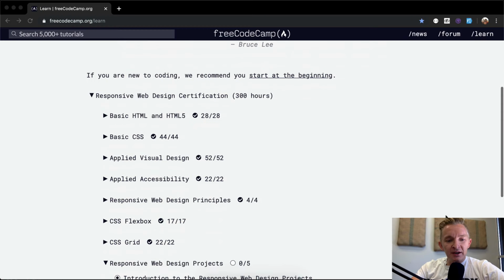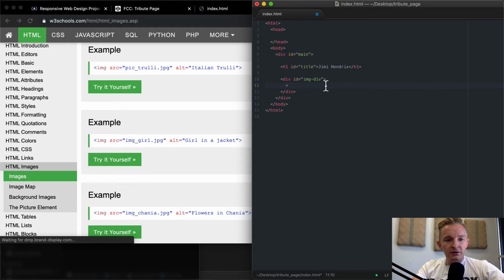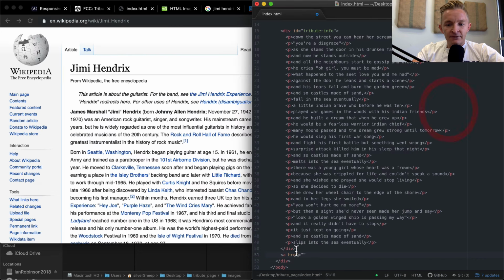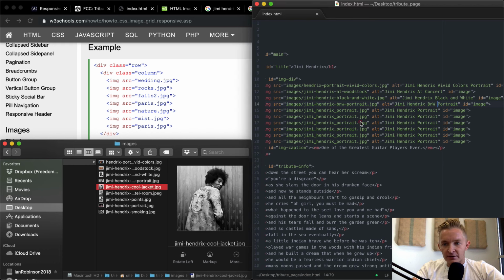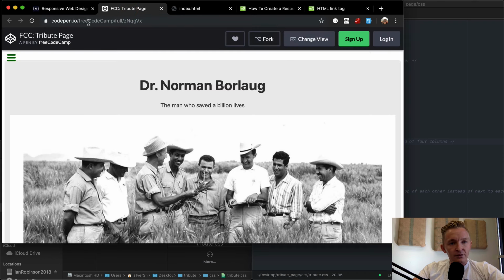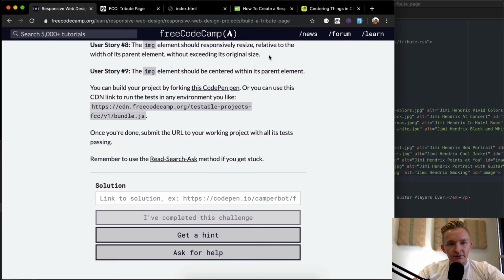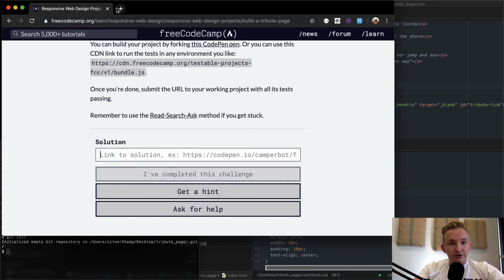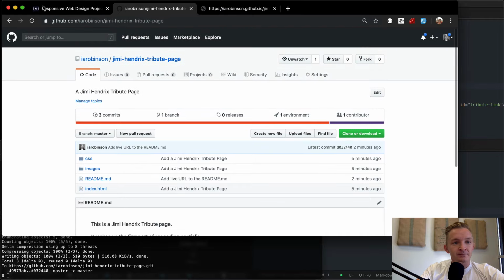Responsive Web Design Projects - Build a Tribute Page - Free Code Camp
In this video, I complete a responsive web design project in which we build a tribute page to Jimi Hendrix. This makes for another video in this series where I cover the Free Code Camp curriculum